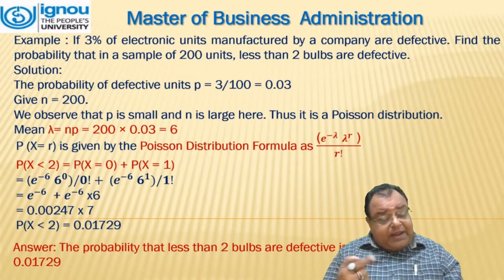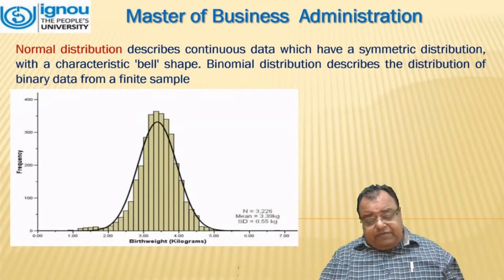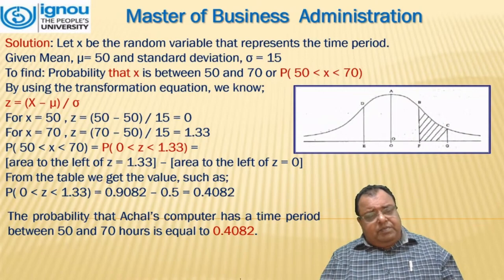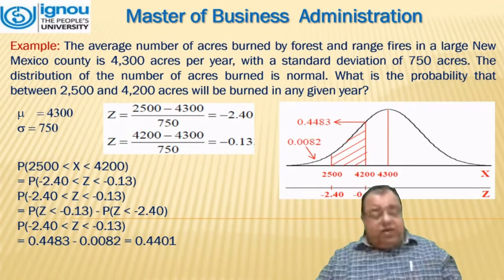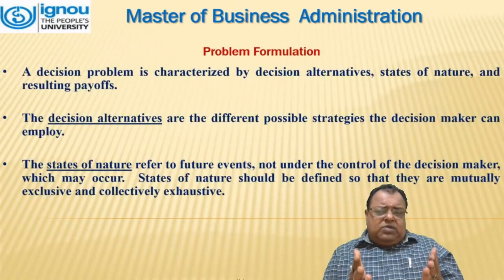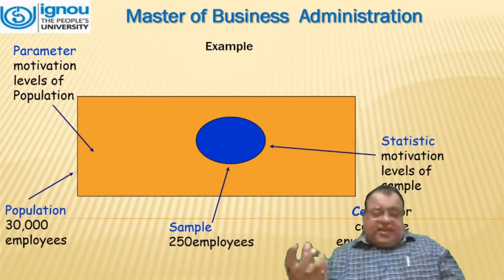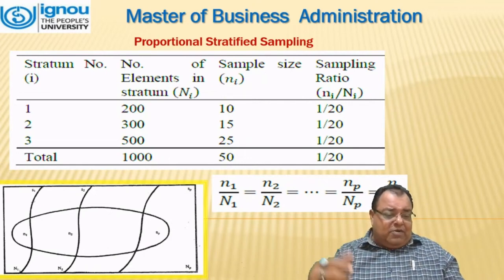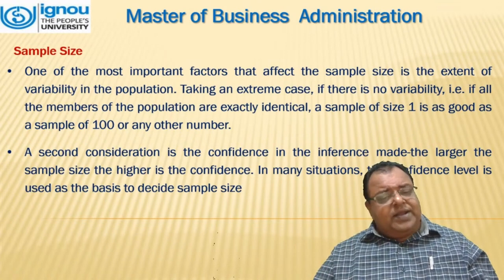MMPC005-Sampling And Sampling Distributions(Block 3)